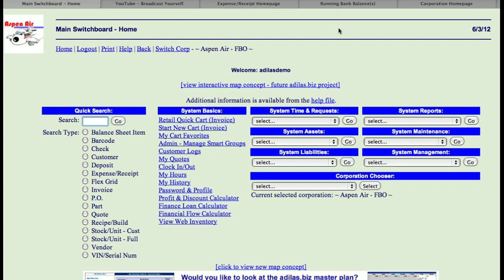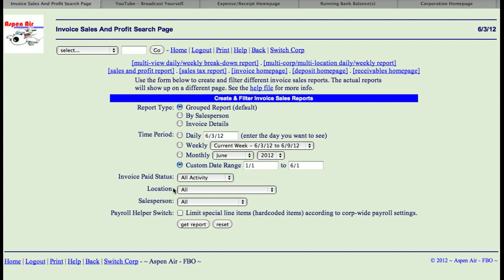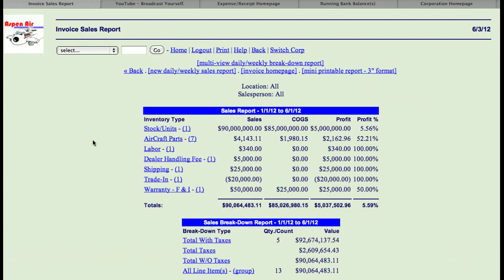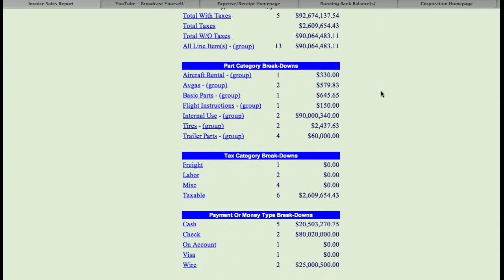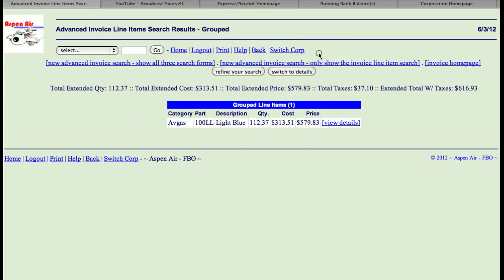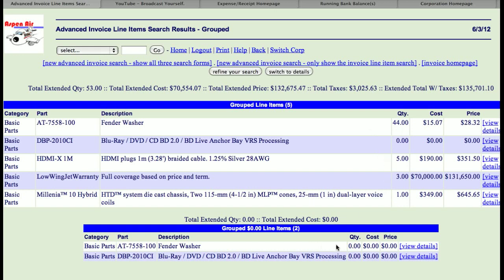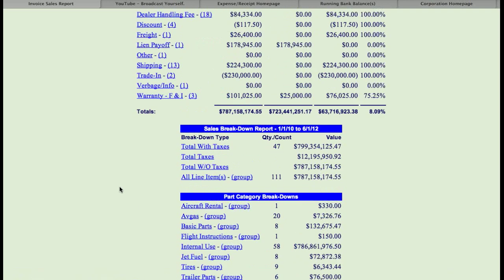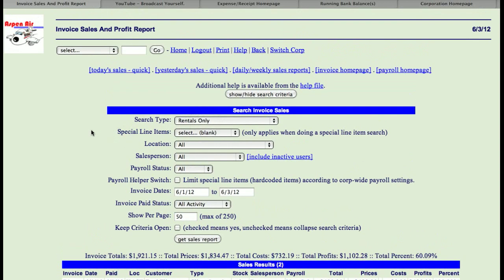adilas reports sales and profit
Intro into the Sales & Profit Report 0:00-0:11
System Reports: Sales & Profit Report 0:11-0:16
System Assets: Invoice Homepage 0:16-0:25
Default Date Range 0:25-0:33
How to Expand a Date Range? 0:33-0:41
Report Type 0:41-1:08
Multi-View 1:08-1:22
Sales & Profit Report 1:22-1:27
Sales Tax Report 1:27-1:30
Get Report 1:30-1:36
Sales Report 1:36-2:05
Sales Break-Down Report 2:05-2:19
Part Category Break-Down(s) 2:19-4:00
Tax Category Break-Down(s) 4:00-4:13
Payment or Money Type Break-Down(s) 4:13-4:24
Unpaid Invoices 4:24-4:34
Overview of the Movie 4:34-5:22

Invoice Sales And Profit Search Page
This is the search page to help you get the daily and weekly sales reports. All reports that are generated from this page deal directly with invoices (prices, costs, profits, and profit percentages).

There is a link at the top of the page that allows you to view a weekly break-down report. Look for the link that says [multi-view daily/weekly break-down report]. This is a very handy report to get an overall view on a day-by-day or week-by-week basis.

Use the form provided to help filter the output records. Most of the fields should be fairly self-explanatory. The actual reports will show up on a different page. The only two required fields are the report type and the time period.

Special Note about the payroll helper switch: This checkbox is an optional filter for users who are trying to get reports for payroll and commission calculations. The filter will look at the corp-wide settings and will not include unassigned (not used for payroll) special line items like freight, supplies, sublet, etc. These setting are controlled on the corp-wide settings page.